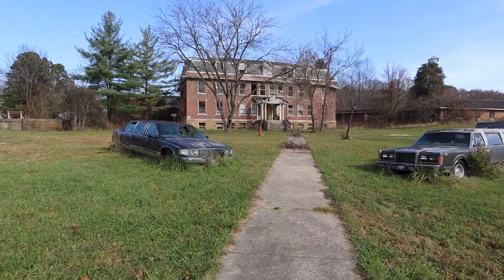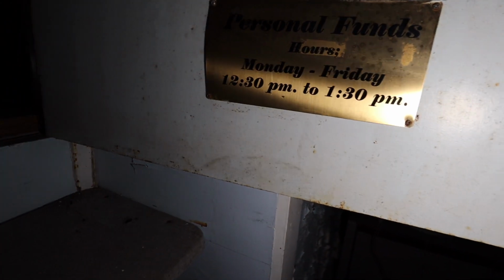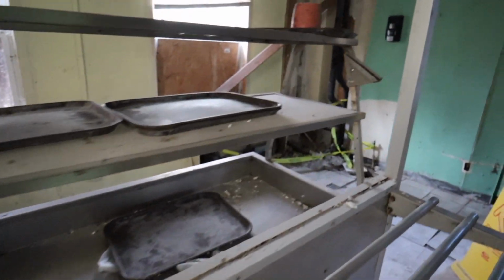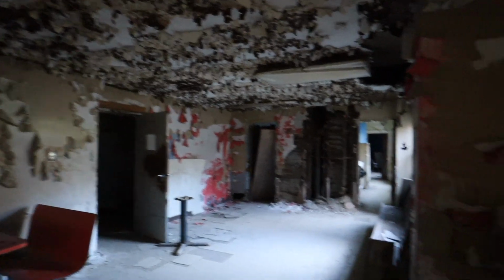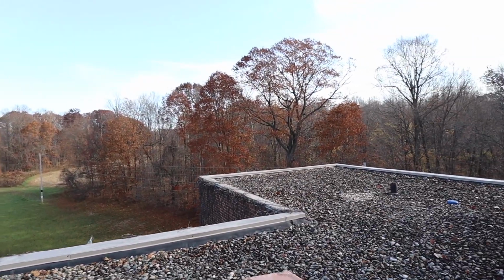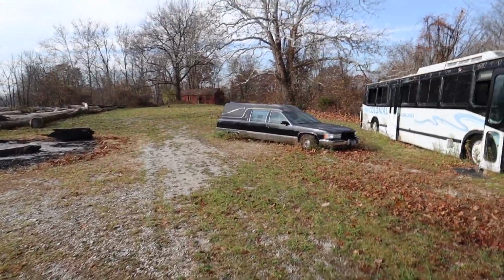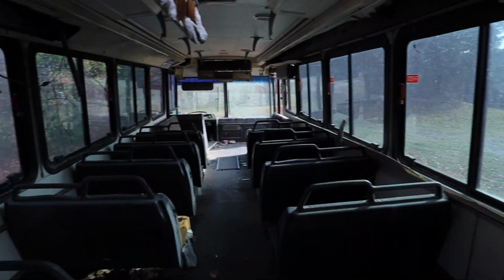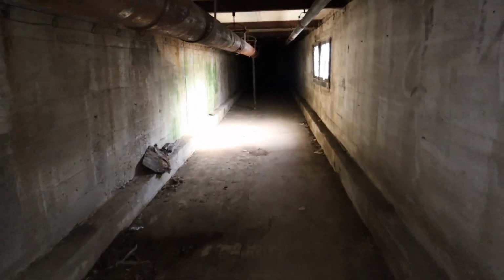Haunted Sanatorium In Indiana !